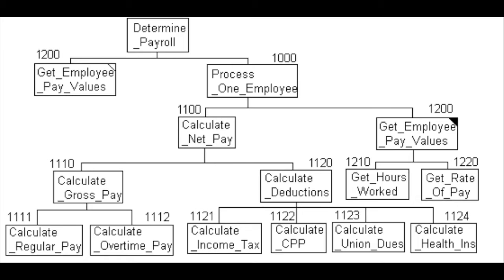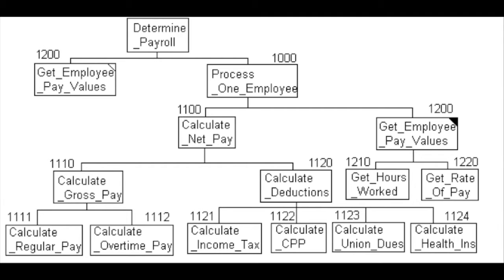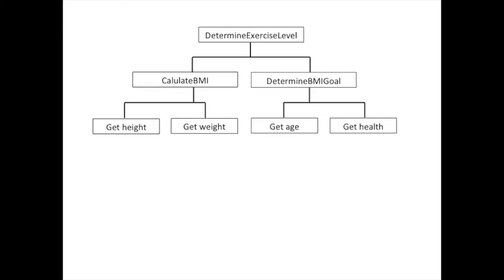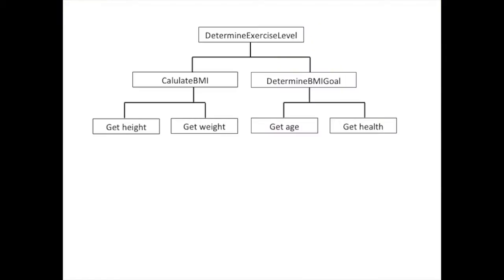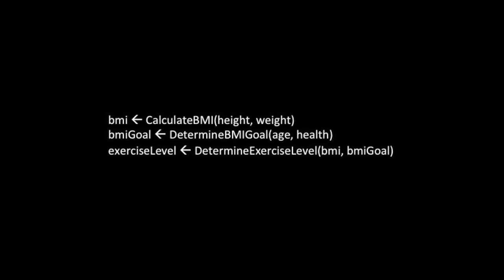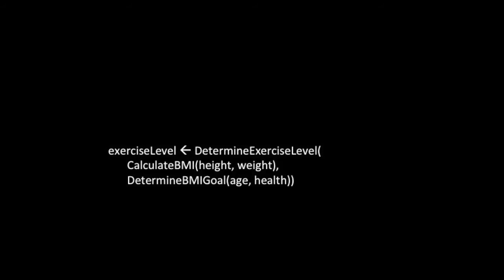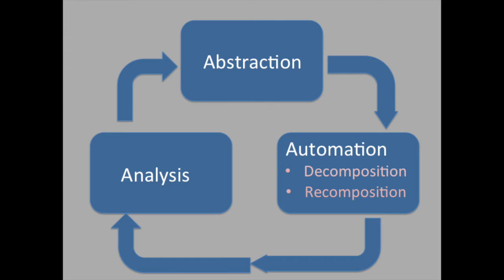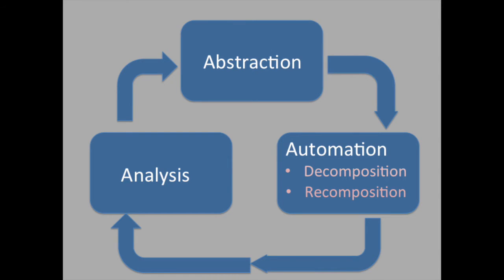CS 1401 Video 3.2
Recomposition